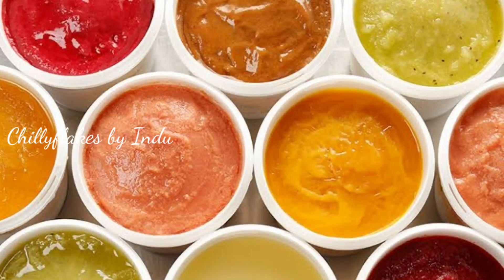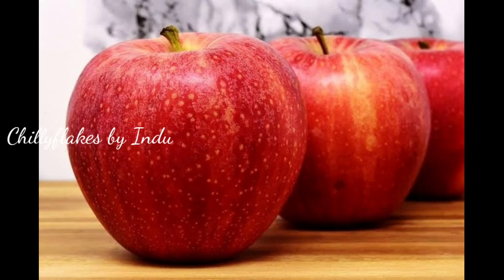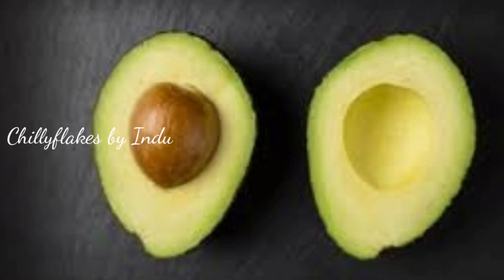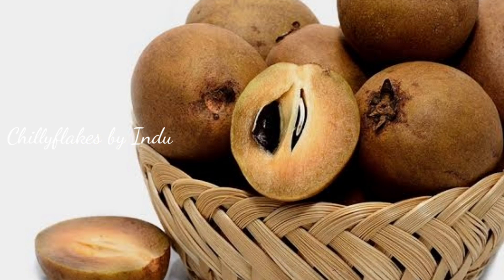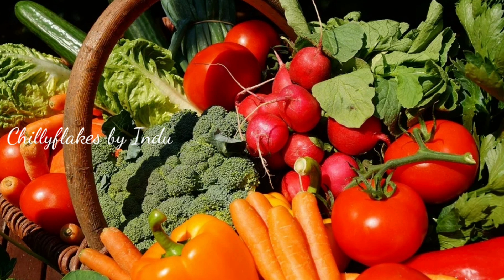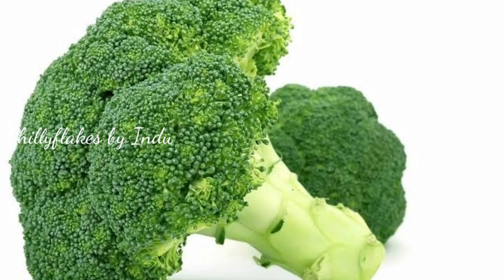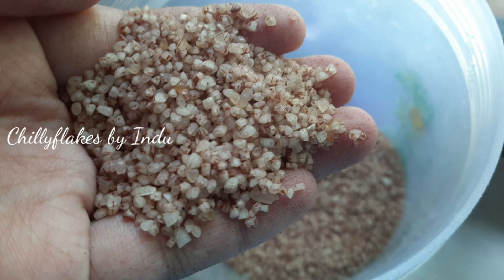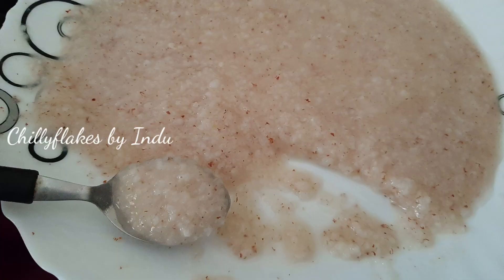6-8മാസം പ്രായം ഉള്ള കുട്ടികൾക്ക് നൽകാൻ പറ്റിയ ആഹാരം /food chart for 6-8 month old babies/feeding tip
In this video i have detailed about foods that are best for 6-8 month old babies. And some tips for feeding which i used for my little one.